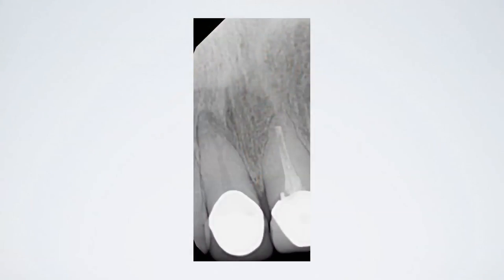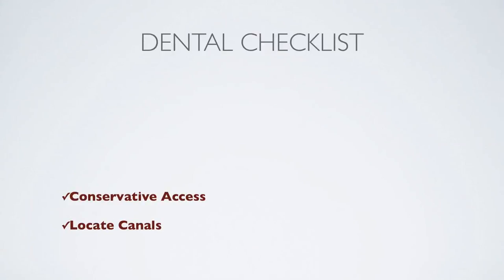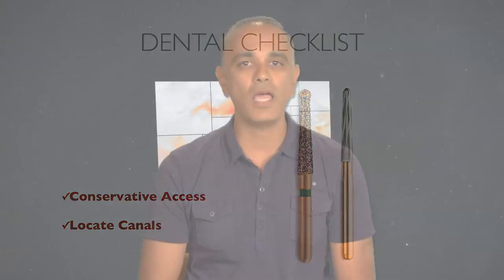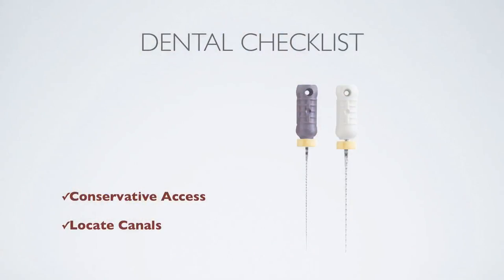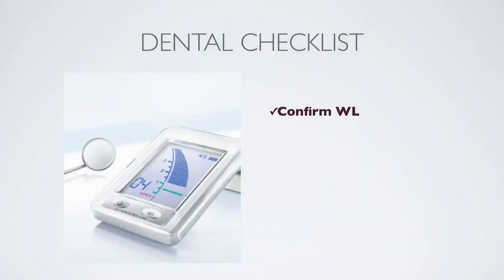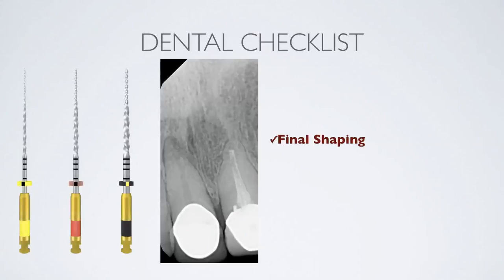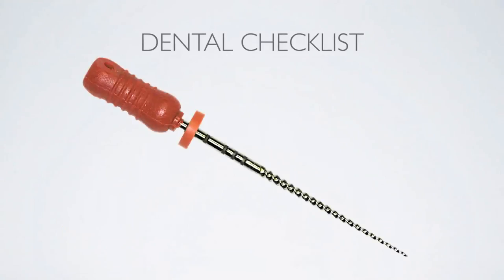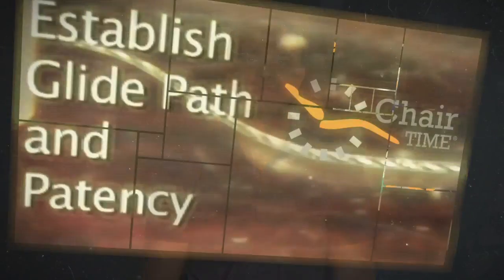Part 2: Creating an Endodontic Checklist with Dr. Diwakar Kinra | Dentsply Sirona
Part 2 of Creating an Endodontic Checklist with Dr. Diwakar Kinra. This ChairTime segment covers Conservative Access, Locating Canals, Glide Path Management, Confirming Working Length and Final Shaping.